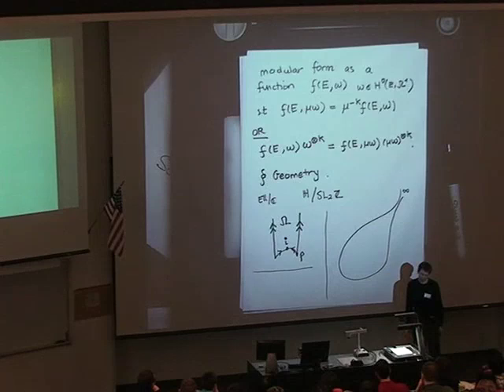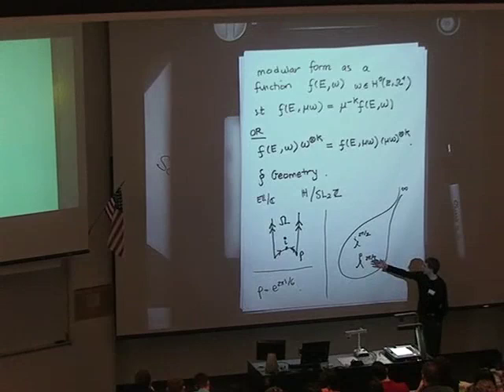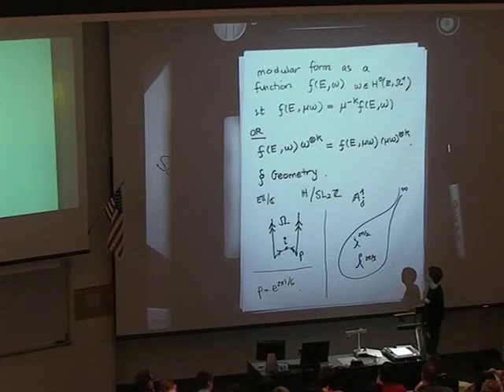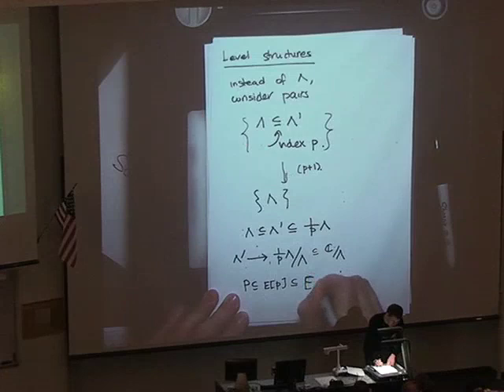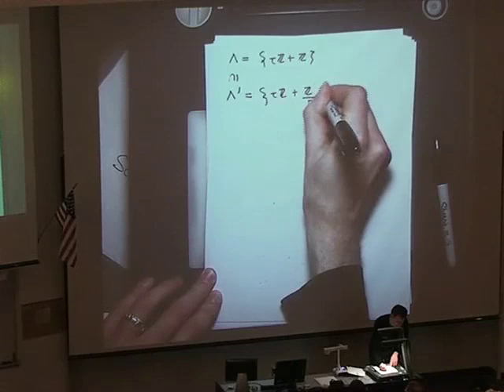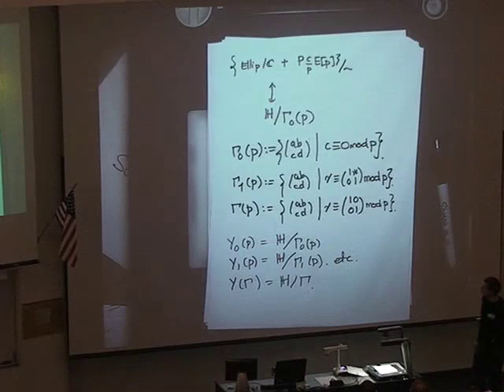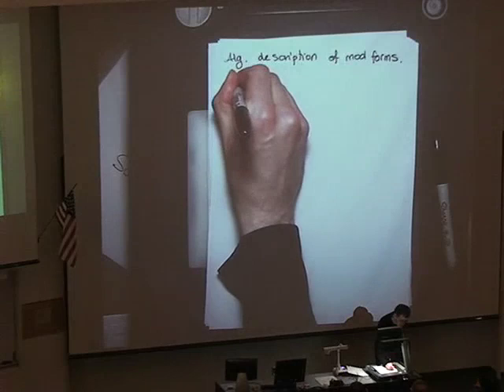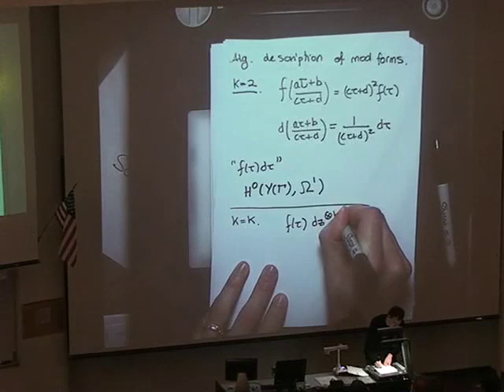[AWS 2013] Frank Calegari: Congruences between modular forms 2/5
Lecturer: Frank Calegari
Event: Arizona Winter School 2013